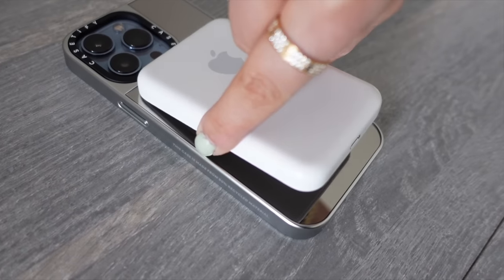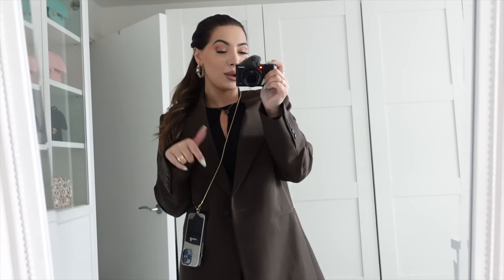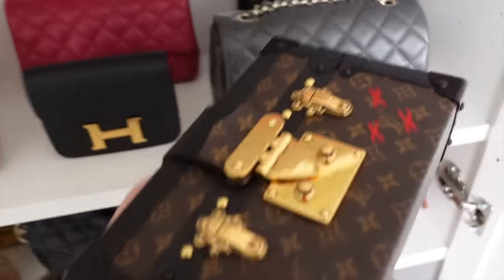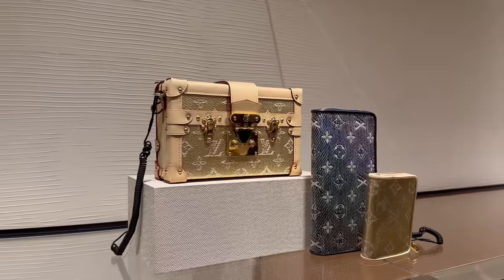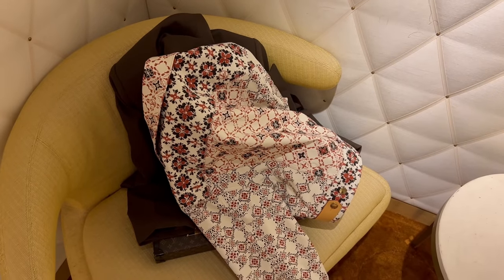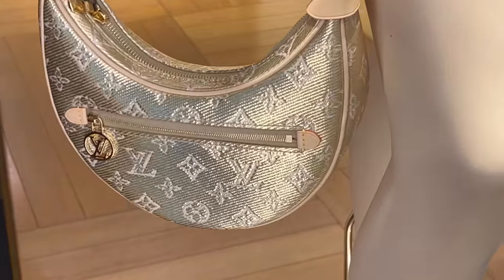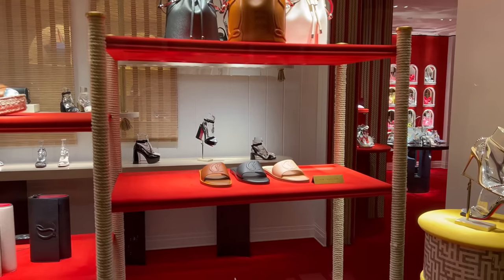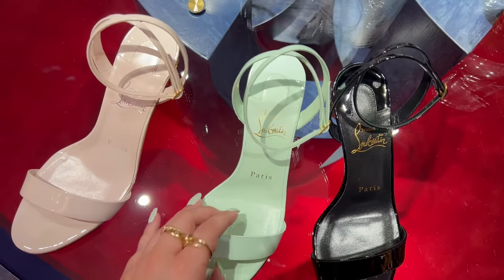Louis Vuitton Pre-Fall MonoGlam Collection & Dior Fall - New Bags, Shoes | Luxury Shopping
Blazer- same on sale (runs big size down!)

Bag-

Loafers-

Hoops-

In this video:

Dior hat
I have this one

Dior slingback pumps

Gucci crystal dad sandals

Gucci crystal mule sandals

Gucci woven heel sandals with crystal GG- green

Gucci monogram chunky sandals

Gucci loafers

Gucci platform sandals- orange

Louboutin lilac mules with spikes

Louboutin mint sandals

Chloe canvas sneakers

Chloe beige sneakers
in white